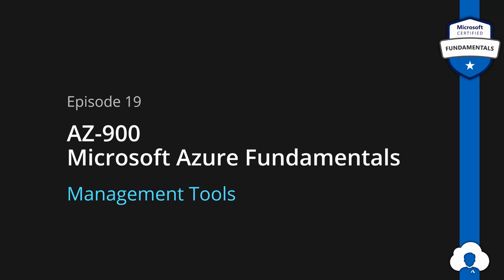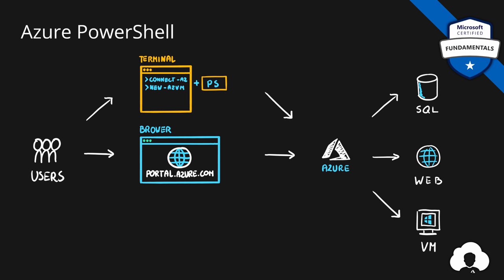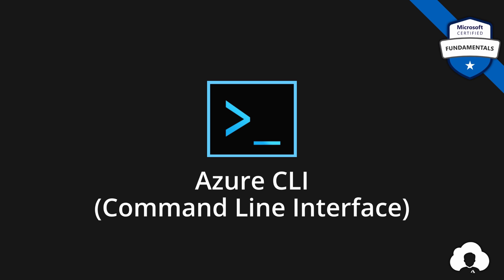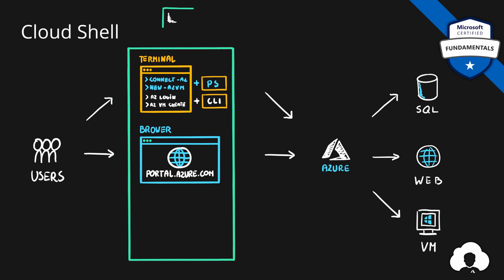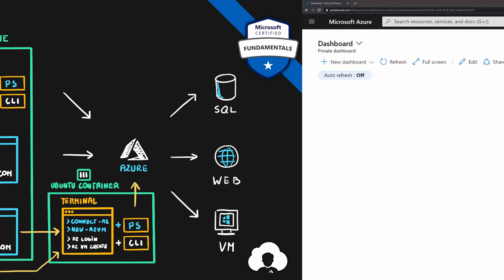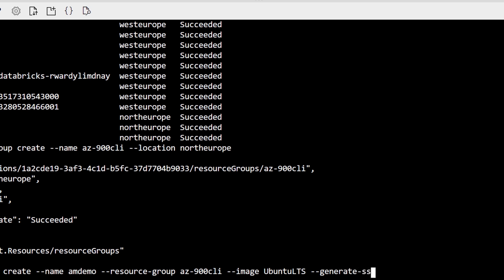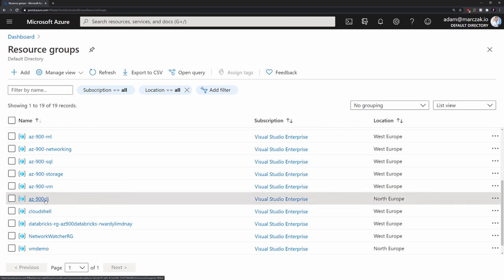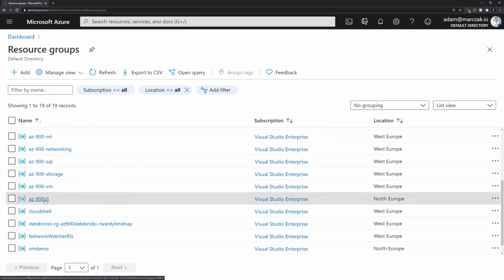AZ-900 Episode 19 | Azure Tools | Azure Portal, CLI, PowerShell & Cloud Shell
Azure comes with a lot of tools that help IT professional with their day to day work. In this episode I'll cover the core tools for working with Azure.

Skills Learned
- Describe Azure tools such as Azure Portal, Azure PowerShell, Azure CLI and Cloud Shell

Agenda
00:00 Episode introduction
00:20 Azure Portal
01:19 Azure PowerShell
03:01 Azure CLI
04:21 Azure Cloud Shell
05:52 Cloud Shell Demo
08:43 Cloud Shell Summary
09:28 Azure Tools Summary